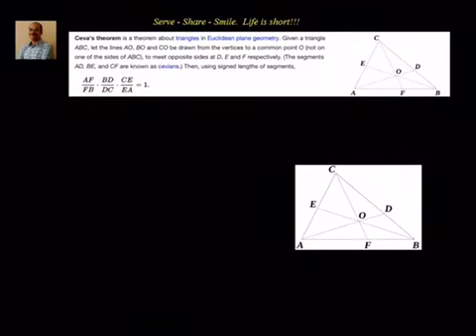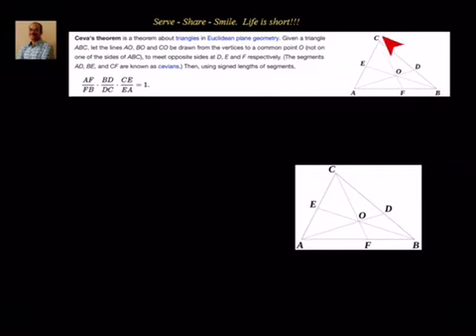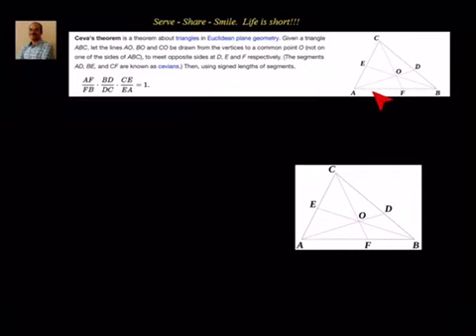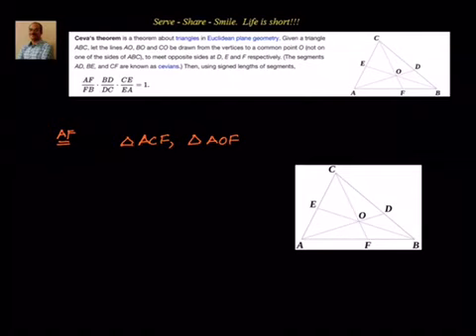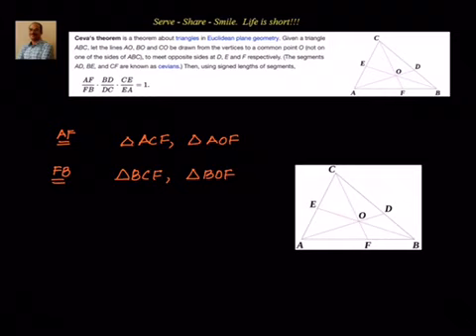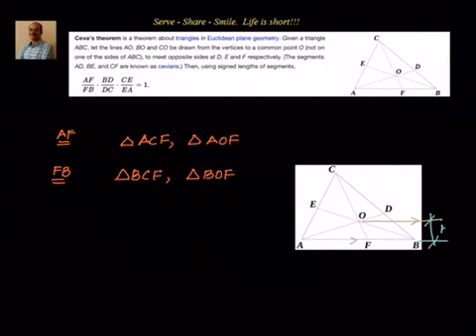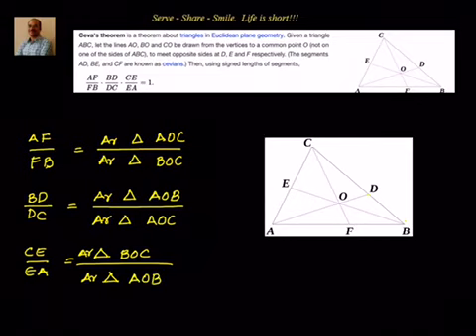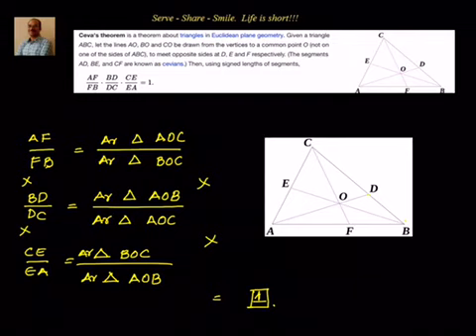Ceva's theorem proof